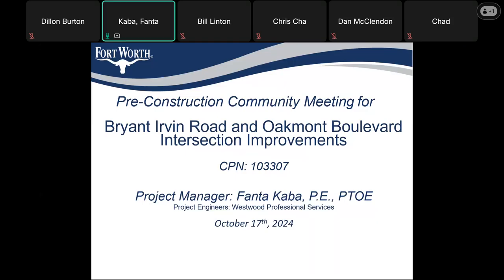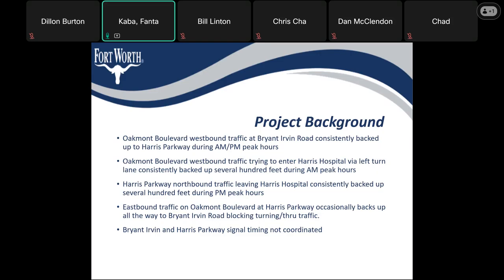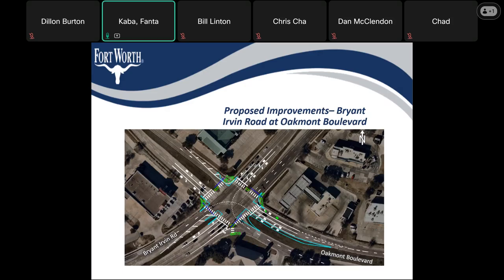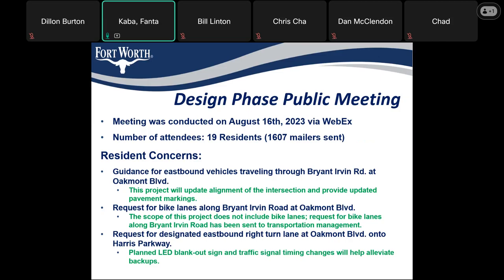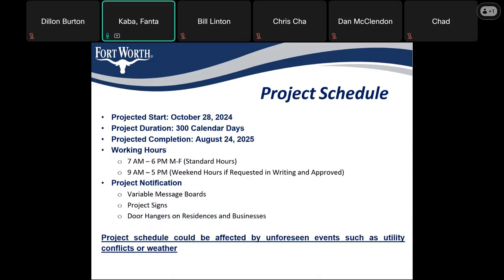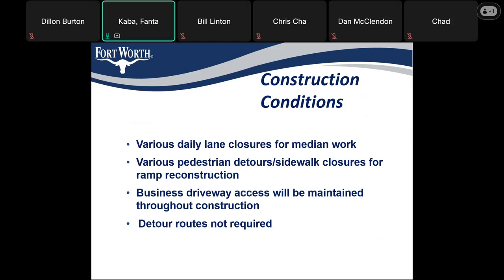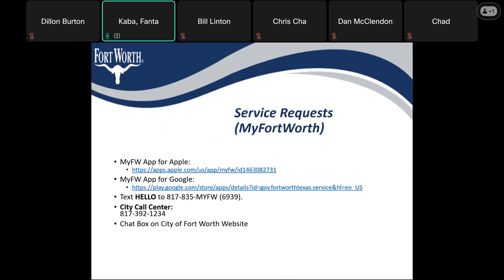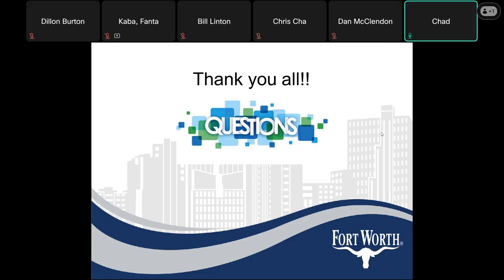Construction coming to Bryant Irvin @ Oakmont Blvd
Construction coming to Bryant Irvin @ Oakmont Blvd! 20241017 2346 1